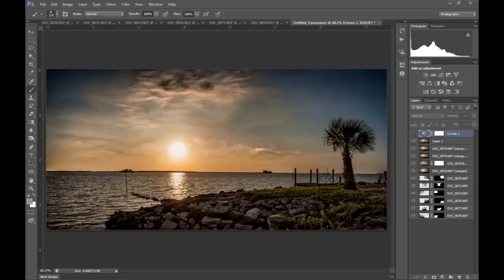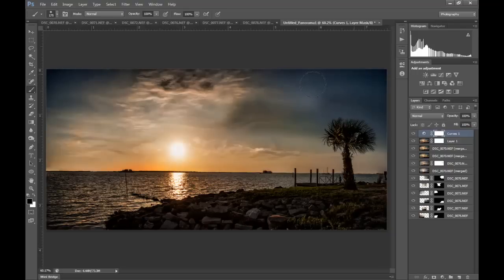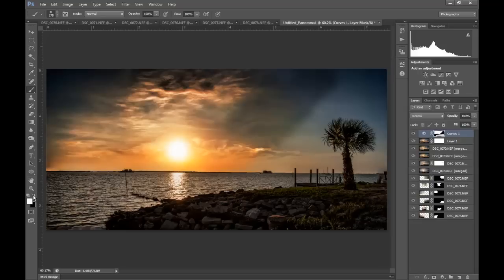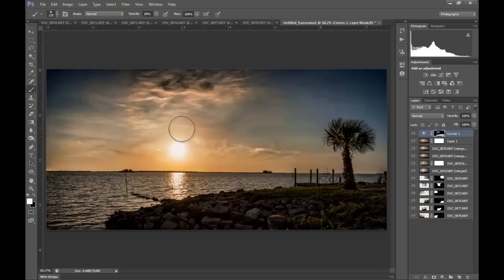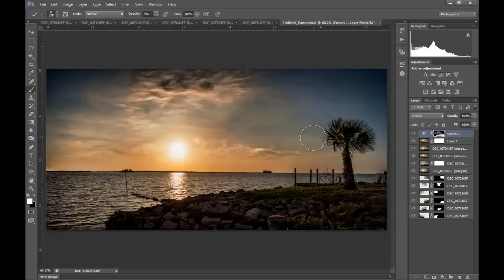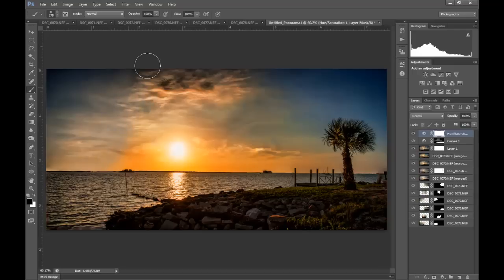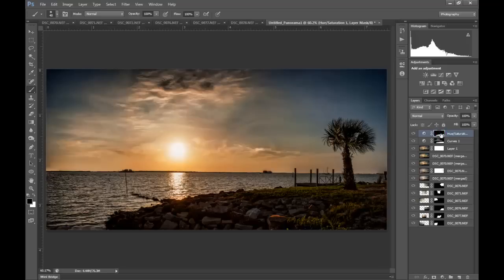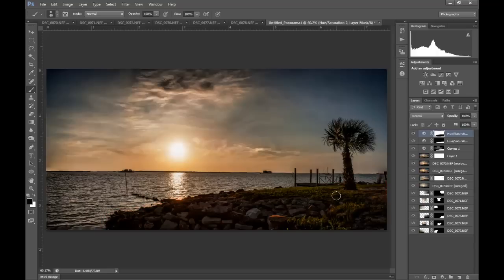Photoshop Tutorial: How to use layer masks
***MY YOUTUBE CHANNEL HAS MOVED PLEASE READ!!!***

You can find my new channel at